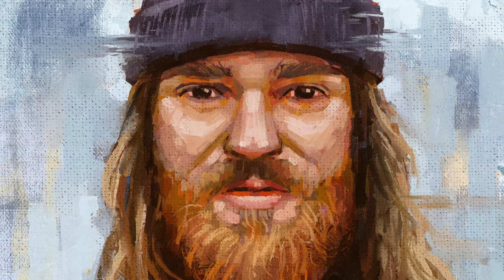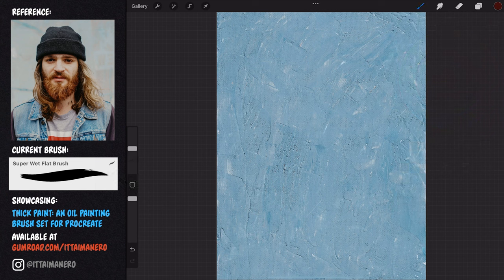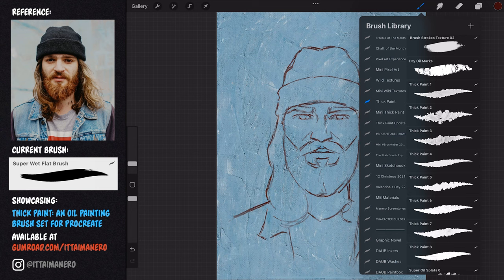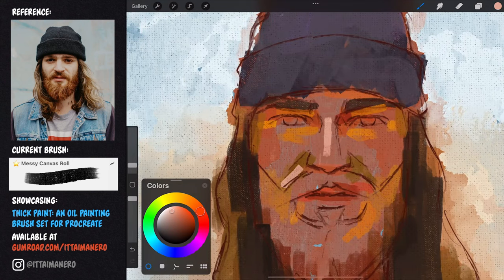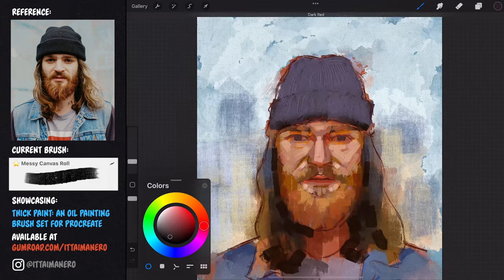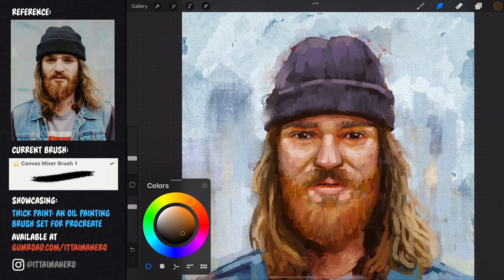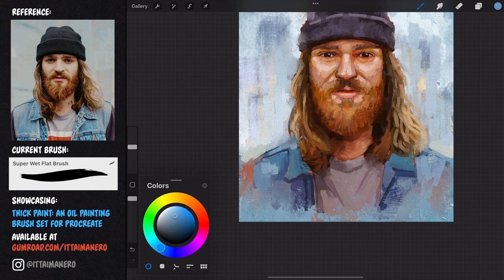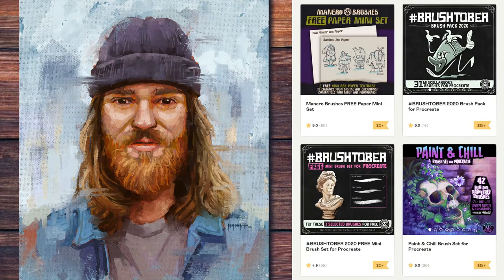How to Paint a Portrait with Oils in Procreate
👋 Hey everyone! In this week's tutorial I'm going to show you how to paint a portrait with oil brushes in Procreate.

🎨🖌Check out the Thick Paint brush set for Procreate FREE and paid versions, and other sets I have available, including more FREEBIES:

✨Save 33% when buying the Manero brushes Collection Vol 3 for Procreate, that includes Thick Paint set: